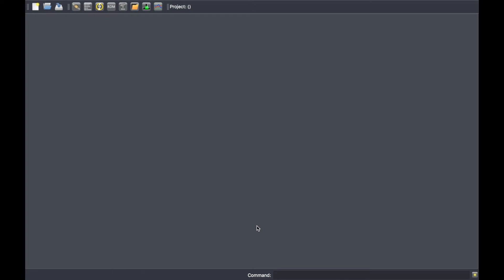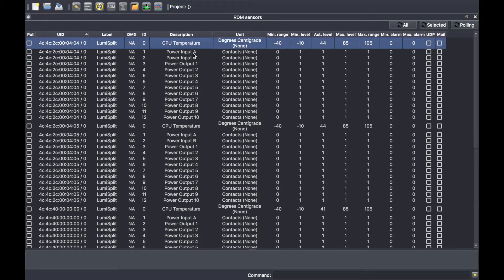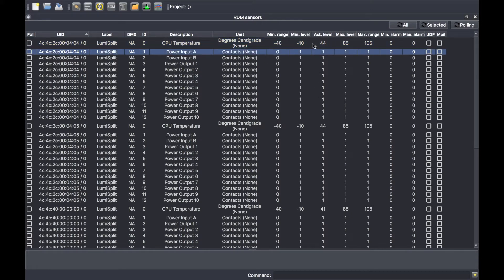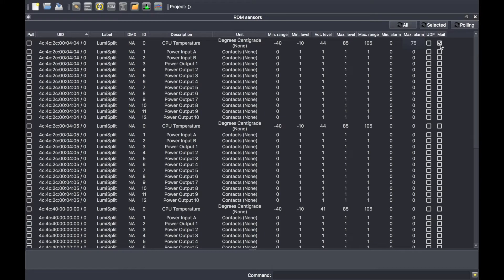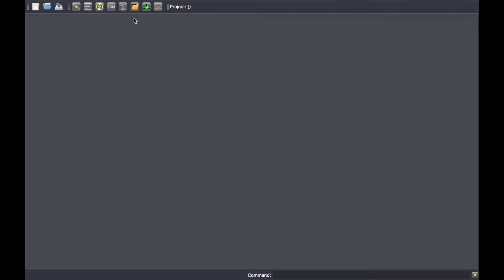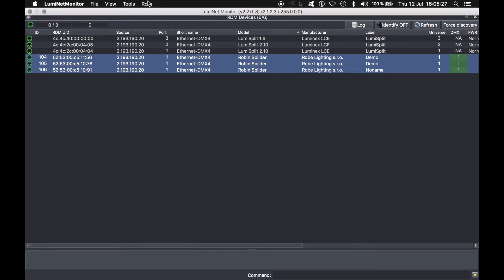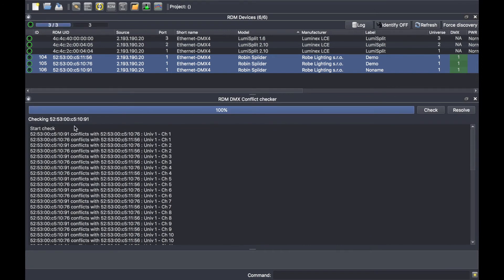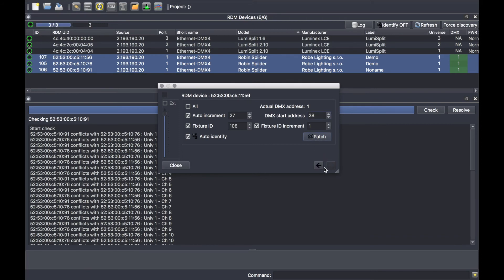Luminex LumiNet Monitor User Guide (11/12): Advanced RDM Tools